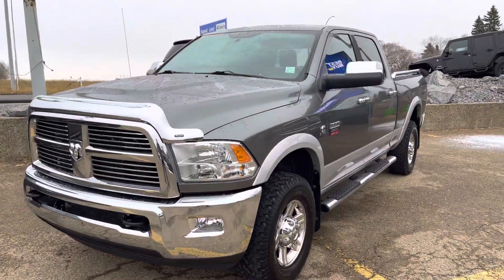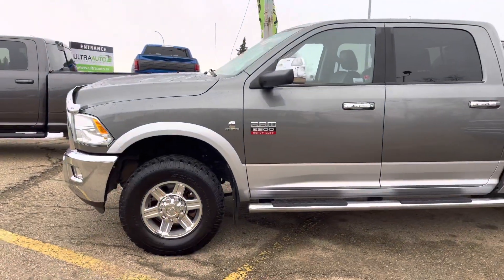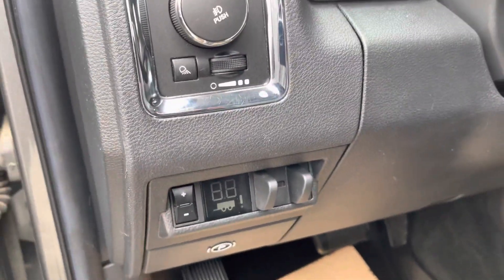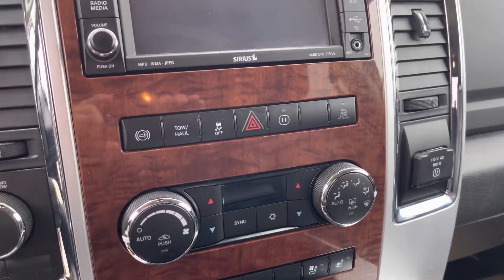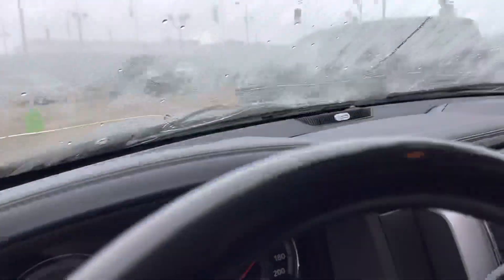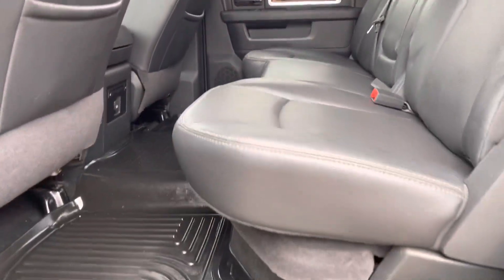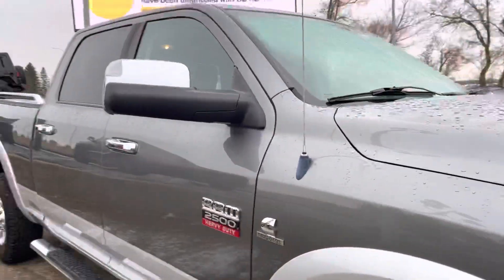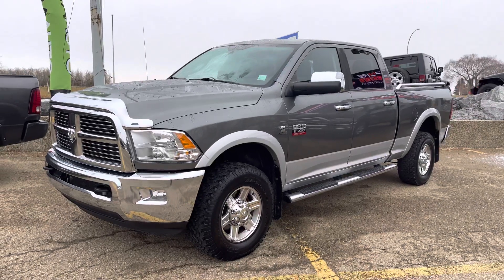2012 Ram 2500 Laramie